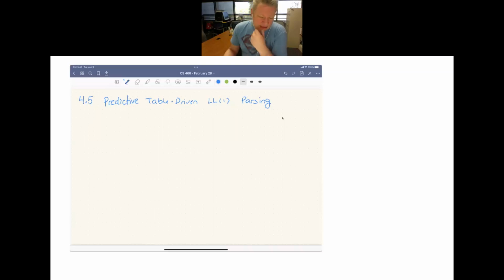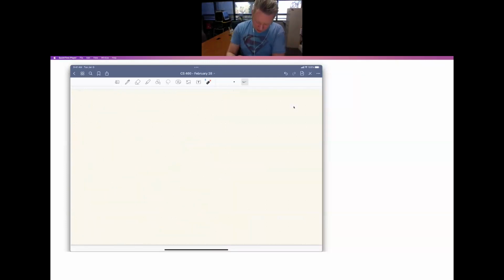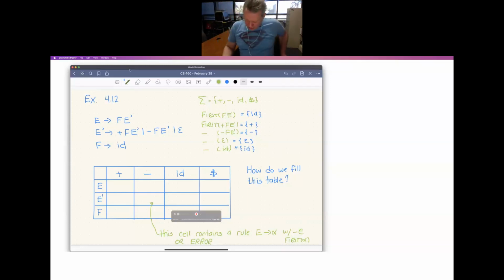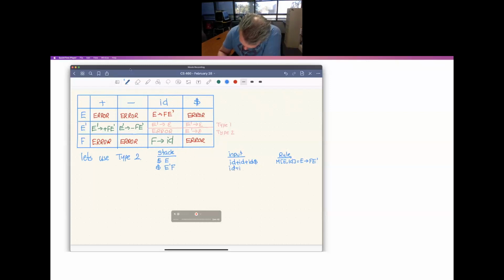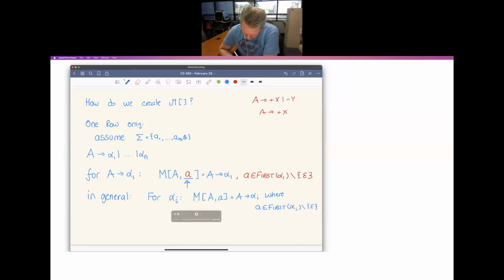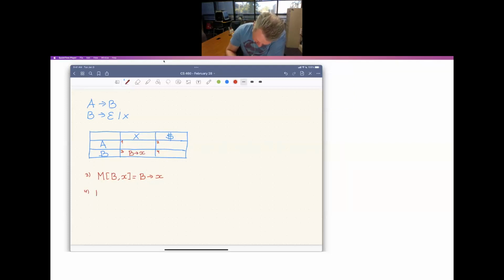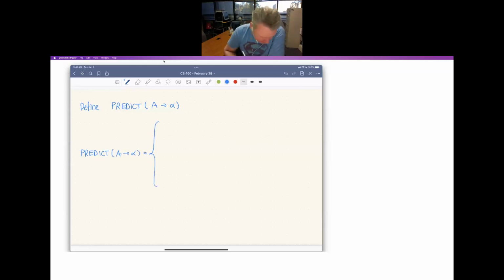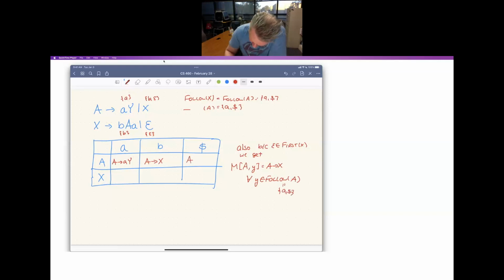CS 460, February 28, 2022